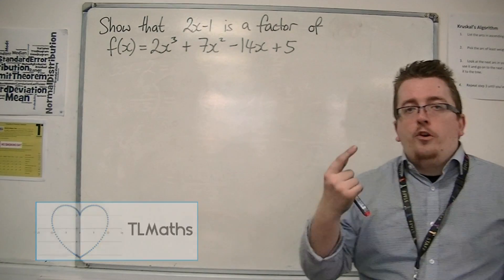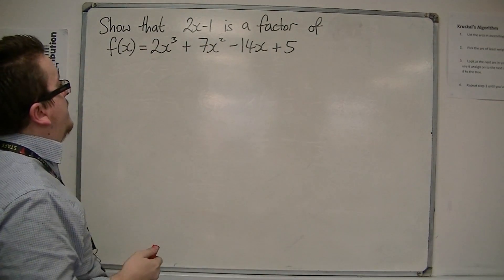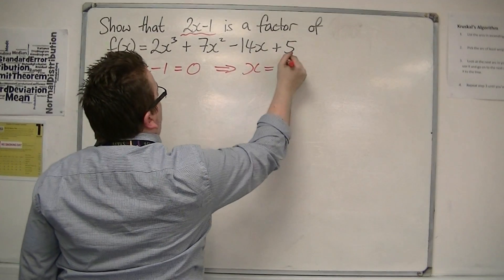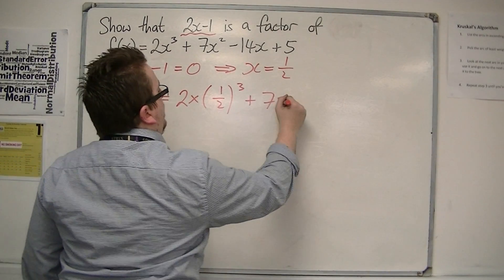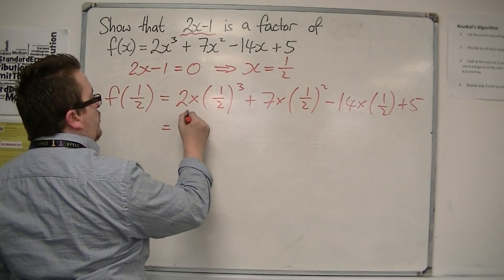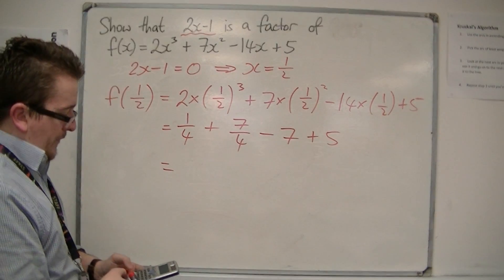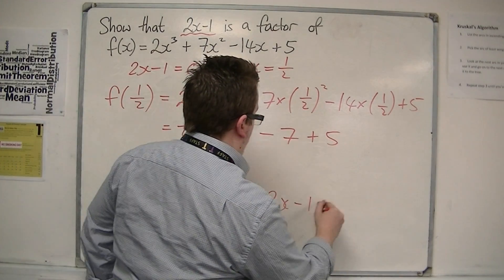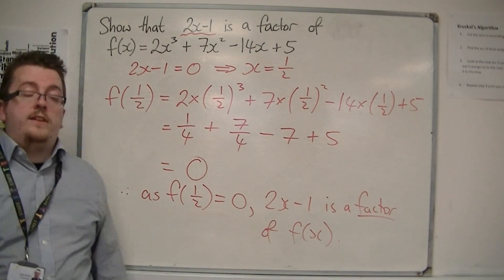AQA Core 4 1.01b Revisiting the Factor Theorem